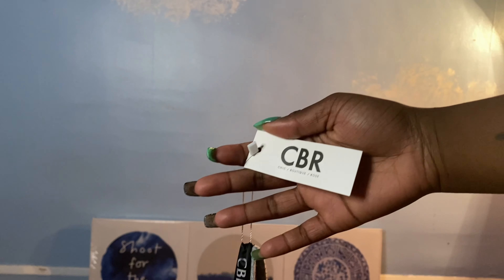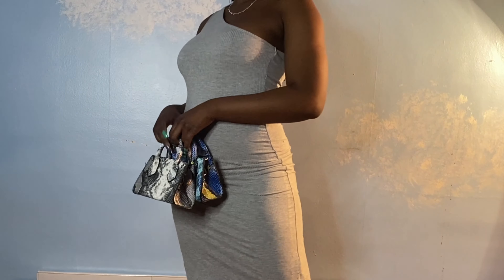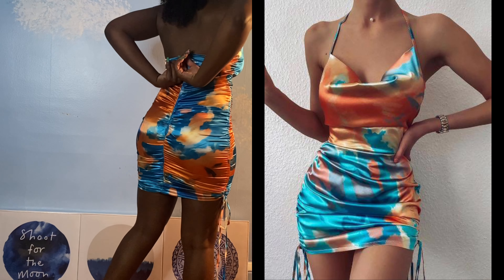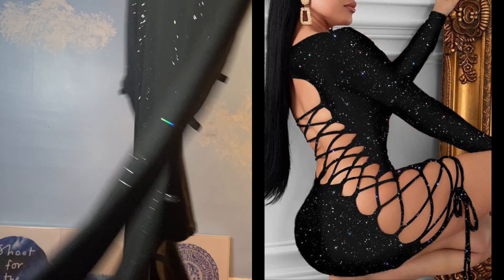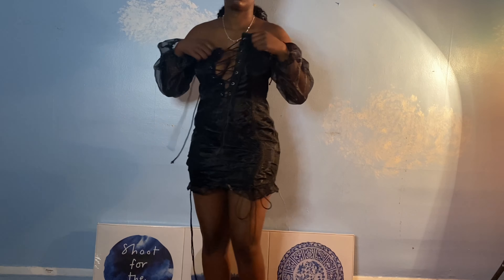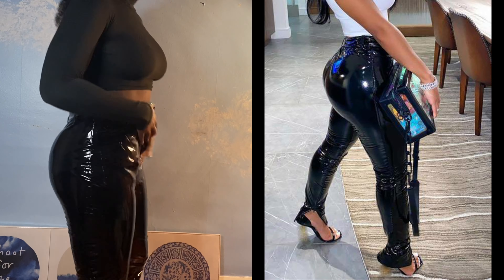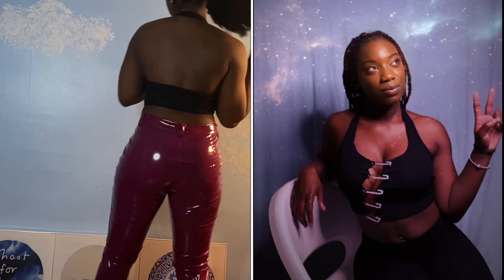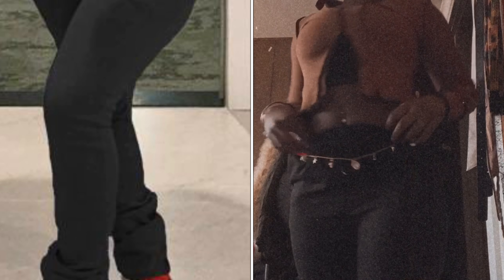Ready For Spring?!|BELLE WHOLESALE EXPECTATIONS.vs.REALITY| VICTORIA’S UNIVERSE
In this video I’ll be showing you all a bunch of items I got from Belle Wholesale! BUT everything was not as it seemed 🧐😭 How do you think the REALITY of what I got turned out compared to what I was EXPECTING to get?!

BUSINESS INSTAGRAM: Omni.Aura

Hey! Have you tried the Klarna app? It's the best shopping experience around. Use my invite link to get the app and $5 to shop

Have you signed up with Rakuten yet? It’s the best site for earning Cash Back. Get a $20 bonus when you sign up with my invite link and spend $20. It’s free!

Hey! Come watch funny videos with me on ClipClaps! There is a $0.2 sign up reward.

STAY BLESSED 💛